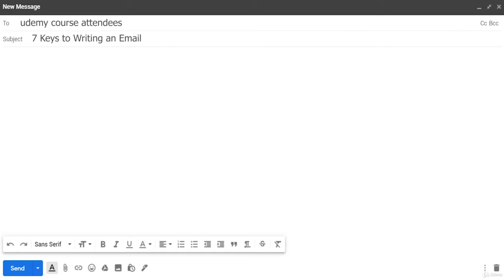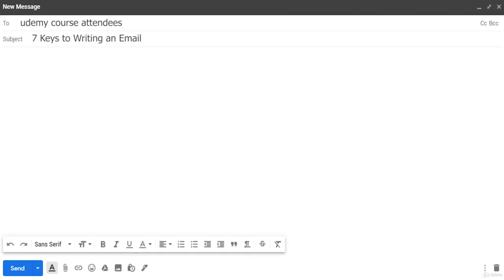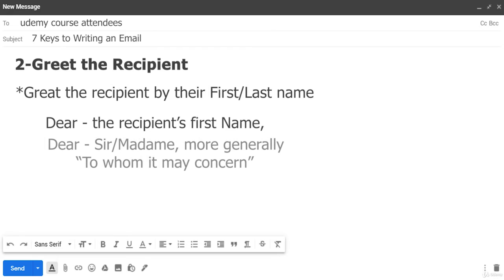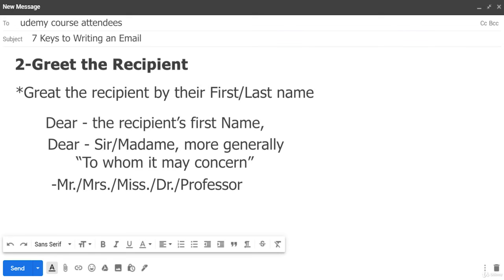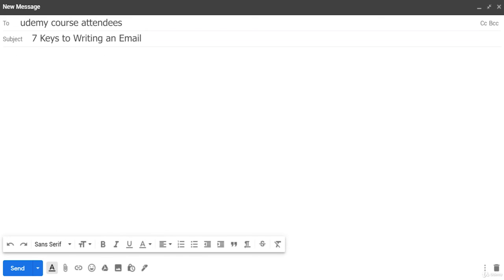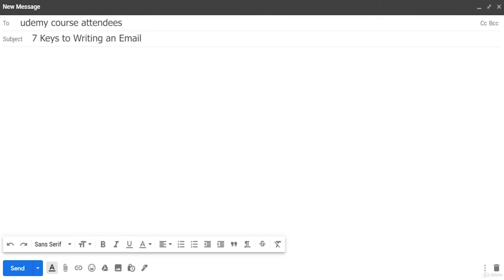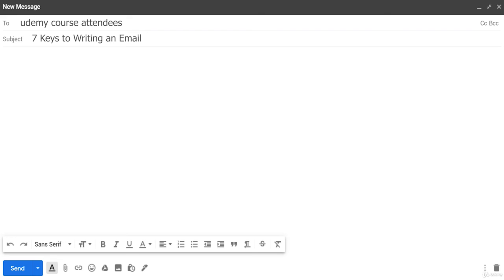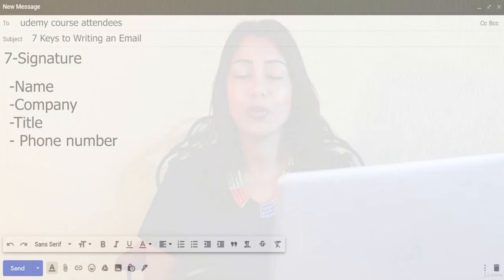Effective Email Etiquette Write Professional Business Email Lecture 07 7 keys to Writing an Email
The course will help you learn tips and keys to master formal email writing skills through simple steps.

Create powerful subject lines to ensure readability

Present options to reduce back & forth emails

Learn structure of different types of emails.

This course is unique because it will provide tips on writing more professional emails as well as lessons to improve your overall Business English writing skills. It will make you more powerful with your Business communication. You will be able to improve your emails of introduction, announcements, requests and emails that apologize or revise a request.

This course contains 12 lectures and  more than 1 hour of content. It is designed for any businessman, employee, or young professional.

The content includes over 15 tactics about solid email writing skills that help you master emails to minimize errors and mistakes.

The course is delivered in an easy format for busy professionals.

Examples of how you can apply every tactic in the real world.

Learn Dos and Don'ts in email writing strategies.

The course is technology-intelligent. This means that it doesn't matter which email technology tool you use (Gmail, Outlook, Yahoo, etc.).

*** By the end of this course, you'll be able to communicate better with your business partners or formal recipient. You'll improve your email writing skills, and email etiquette skills. You'll also save time and increase your productivity in writing and responding to emails effectively.

Know how to improve your formal emails writing skills.
See differences and similarities among the different email formats.
Avoid common errors in emails most people do.
Write strong efficient formal emails in English for professional needs.
Save time in writing and responding to formal emails.
Learn email etiquette and business writing techniques that get you best results.
Improve written communication within teams.
Are there any course requirements or prerequisites?
Average/Basic Knowledge of English Language.
Who this course is for:
Any Person who wants to learn how to write a professional effective email in English.
Learners interested in practicing dialogue patterns to increase their qualifications.
Professionals wish to work in an international role with greater English speaking & writing skills.